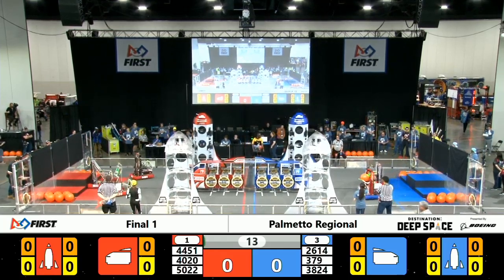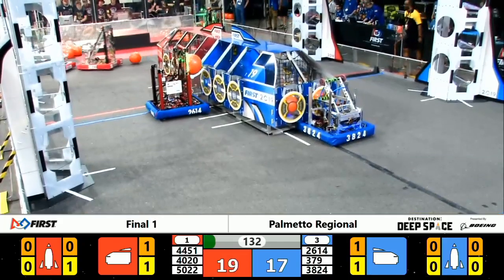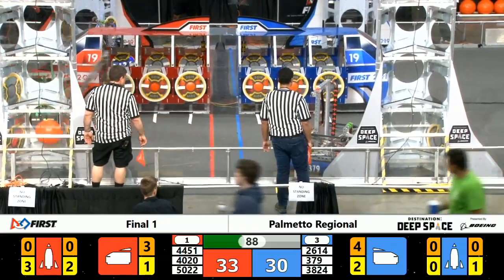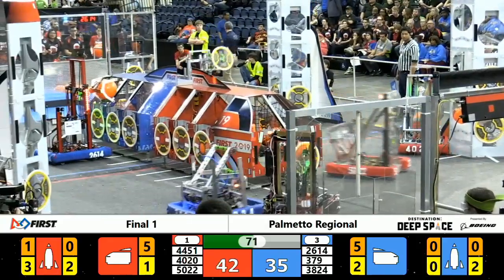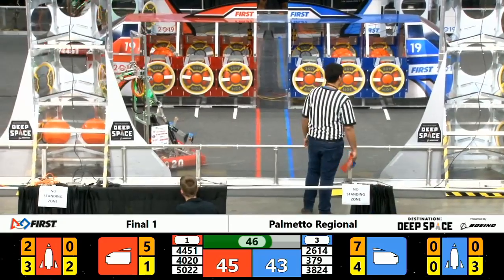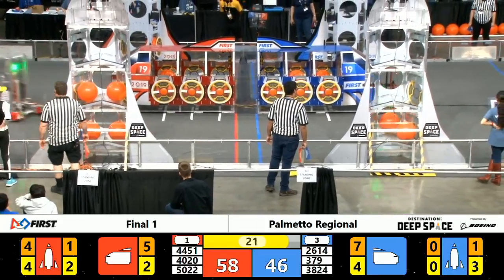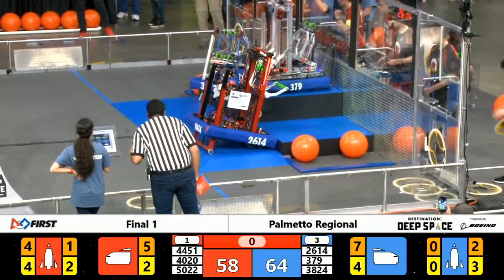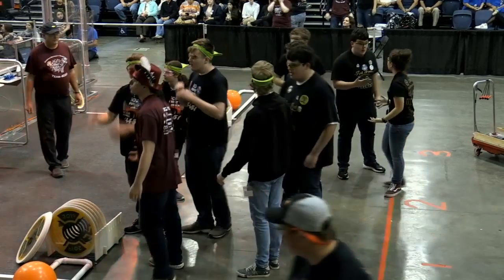Final 1 - 2019 Palmetto Regional